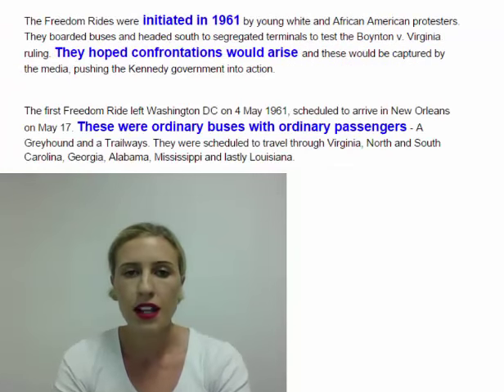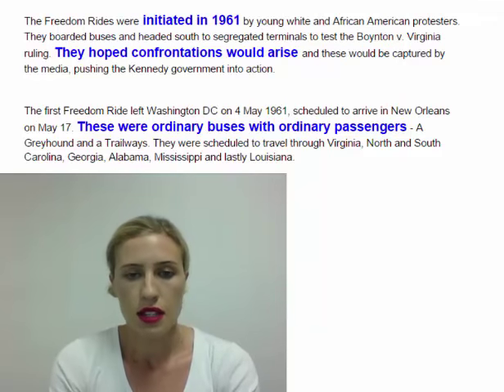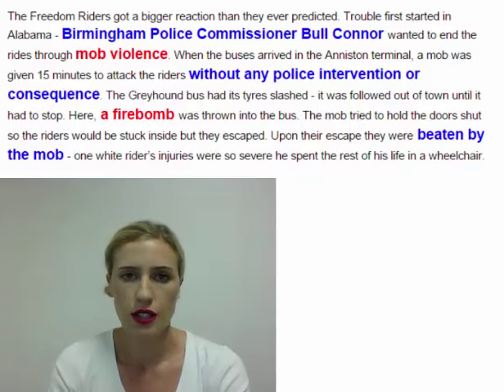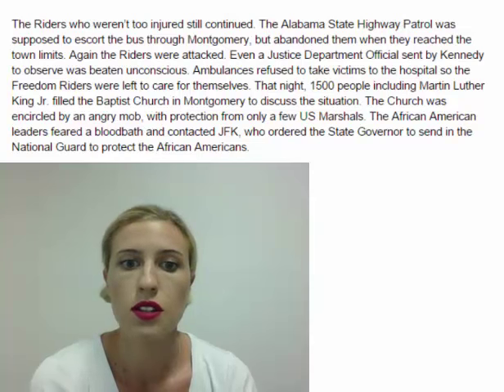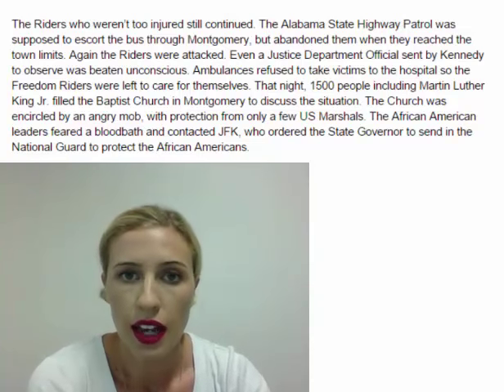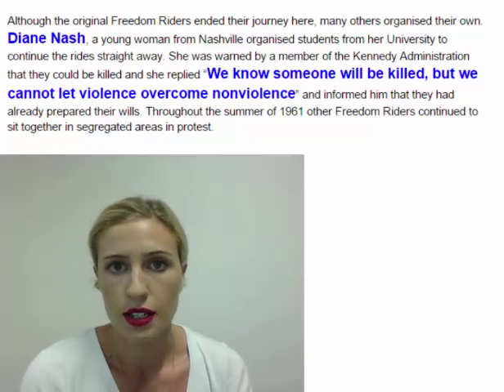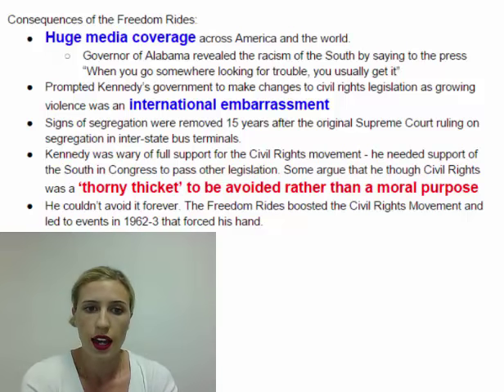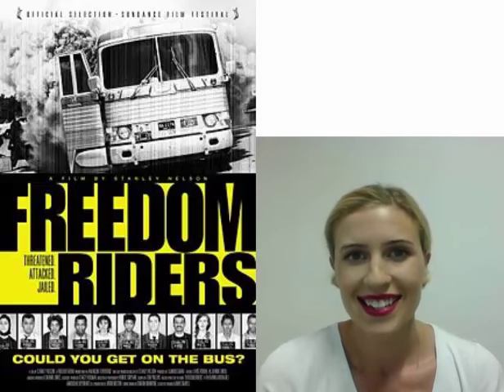1961 Freedom Rides - IB World History Paper One